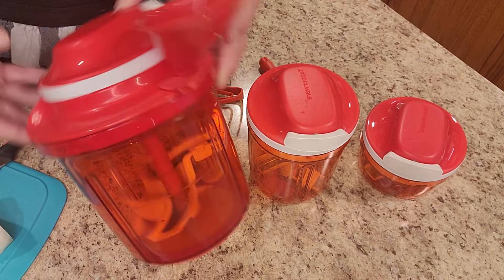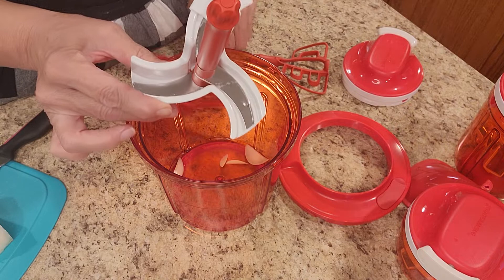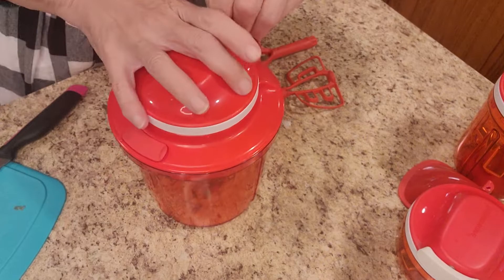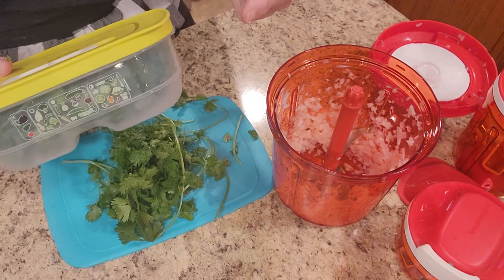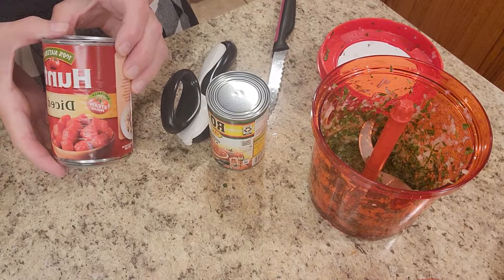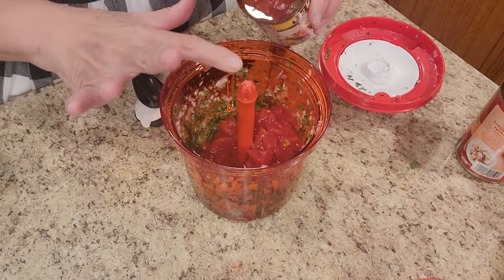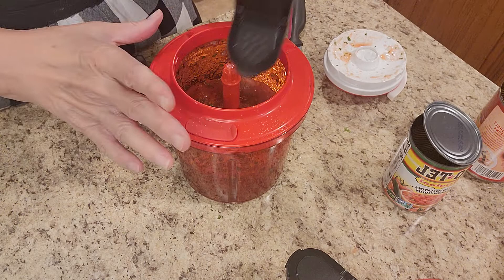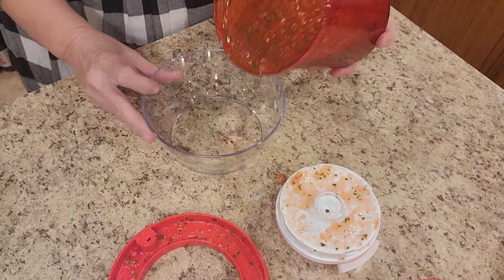Heather Wheeler shares the Tupperware Super Sonic Chopper